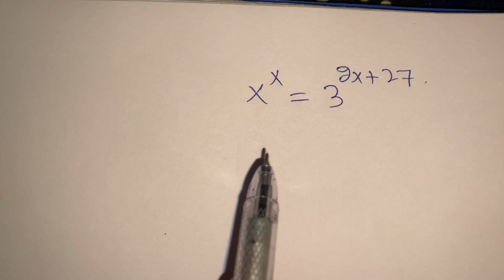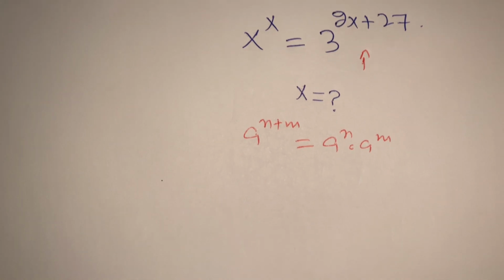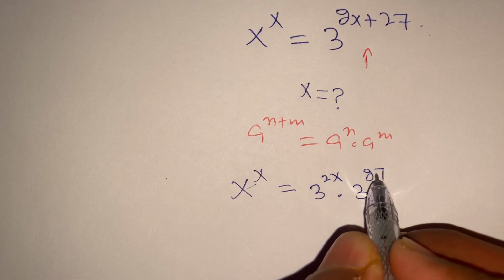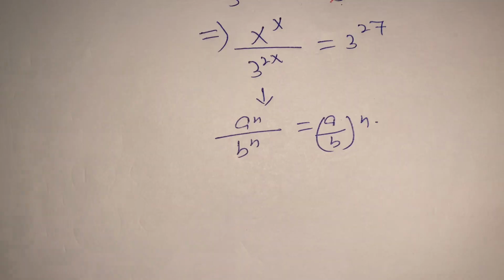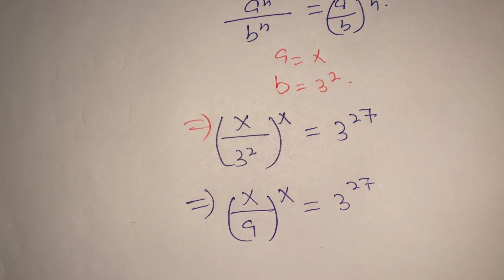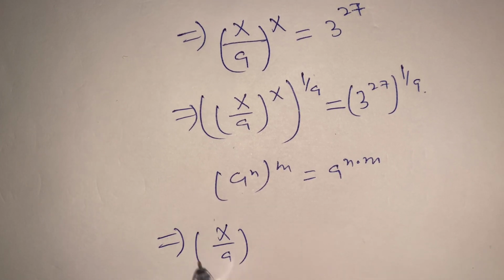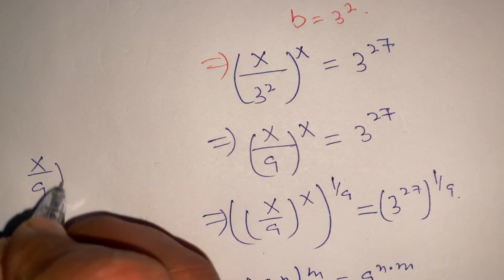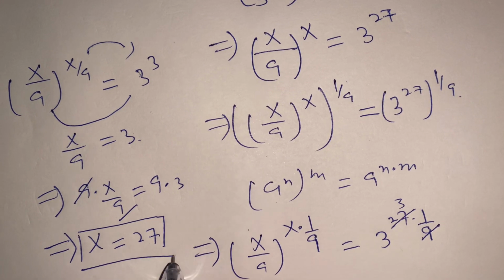A Nice Exponential Math Question| Can You Solve This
A Nice Math Algebra Problem | You should know this trick!
A Nice Math Olympiad Question | can you Solve This

in This video mathdash explain step by step how to solve this math problem

A Nice Exponential Equation | Math Olympiad Question
Algebra Problem
Olympiad Mathematics
math
olympiad mathematics
math olympiad preparation
mathematics
maths
math olympiad questions
math olympics
math problems
olympiad
premath
algebra
sybermath
algebra 1
algebra 2
sat math
quadratic equations
algebraic equations
pre math
imo
math olympiad
how to study math
college math
algebra problem
precalculus
mathematical olympiad
challenging math
trending mathematics
olympiad math
Maths
Olympiad Math
Olympiad Math Problem
Exponential Equation Exponents
vedicmaths
 integral
how
howto
shorts
short
viralmathproblem
MasterTMathsClass
premath